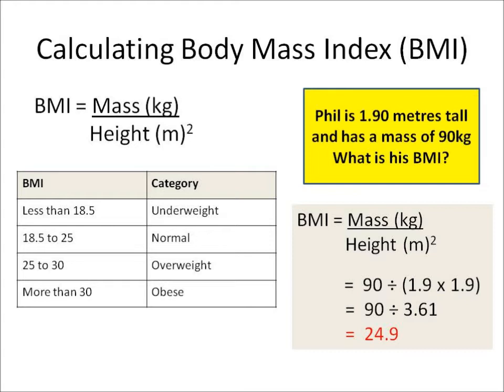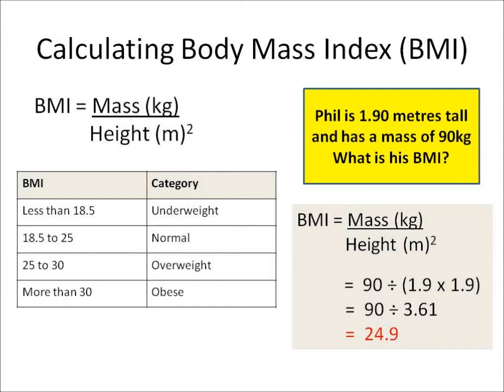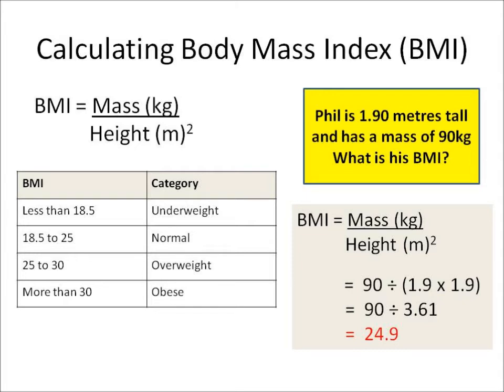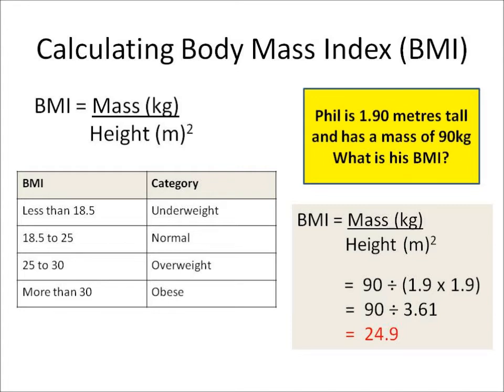OCR Gateway B1b Body Mass Index (BMI)